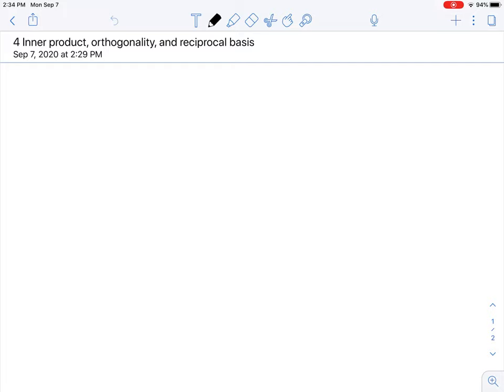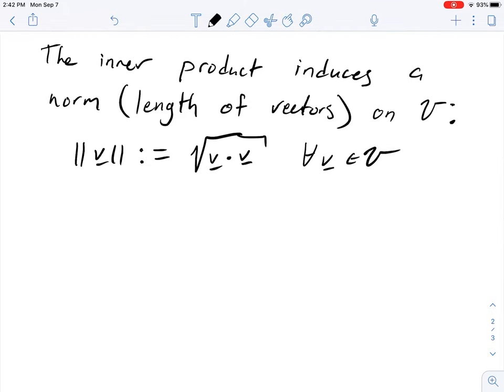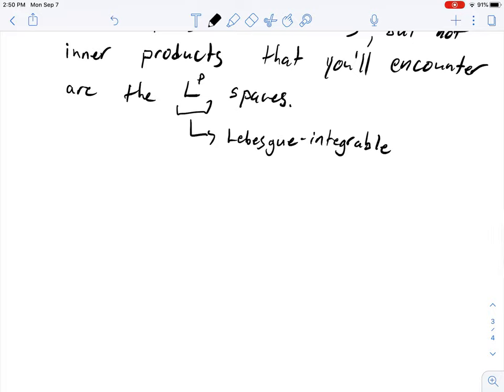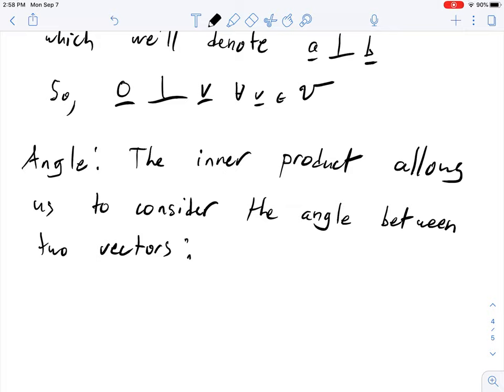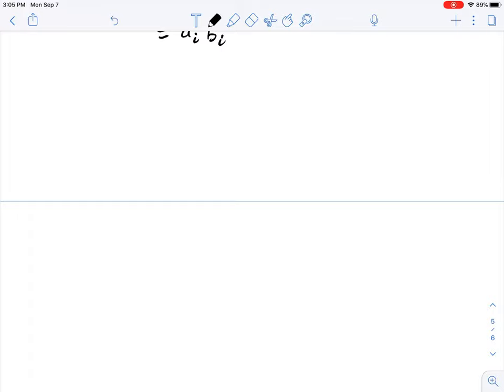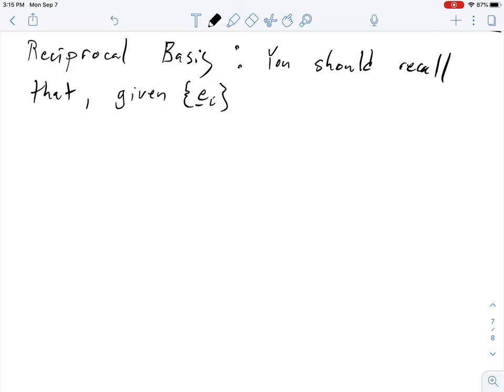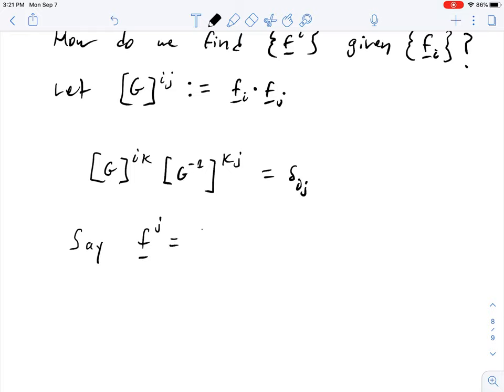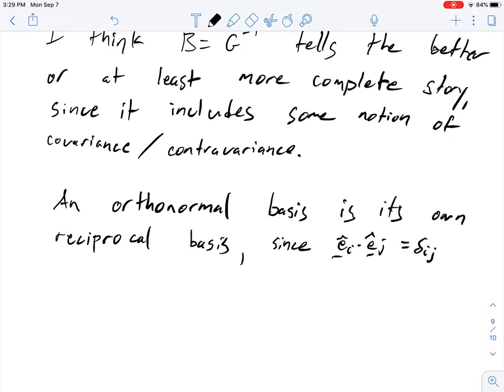Lecture #4 Inner product, orthogonality, and reciprocal basis